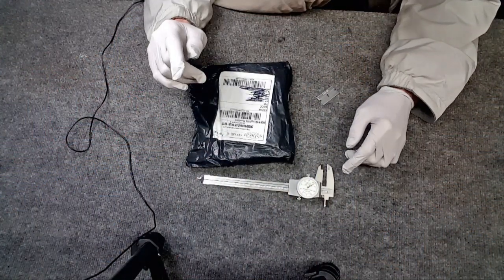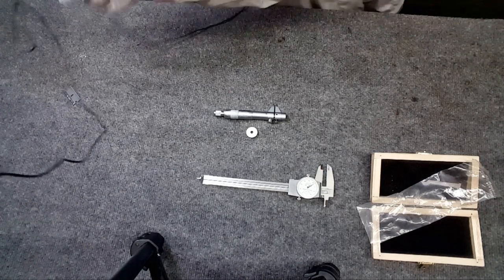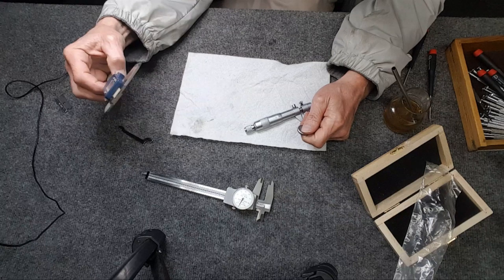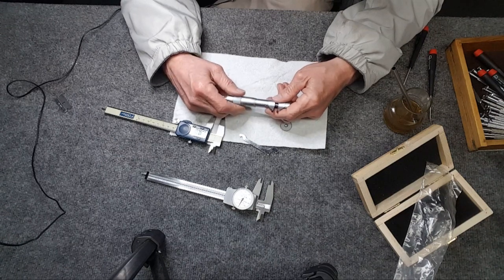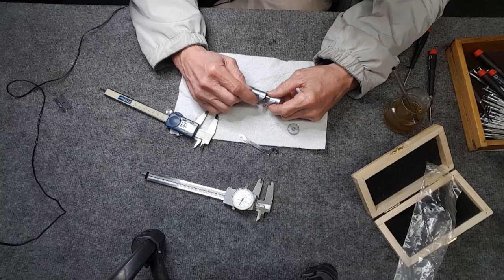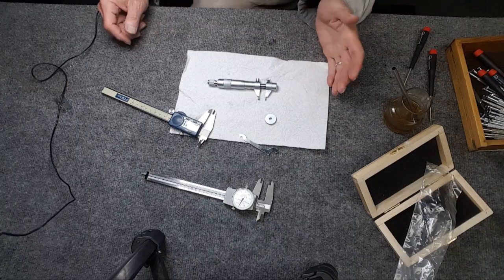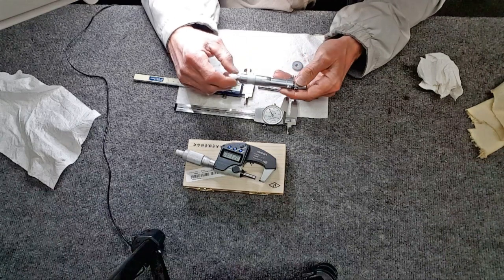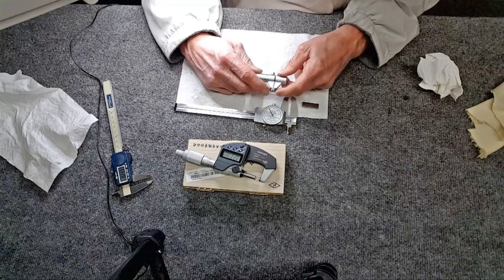Exploring Inside Micrometer Usage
Learning inside micrometer usage

Banggood Inside Micrometer

PC Accessory Sale